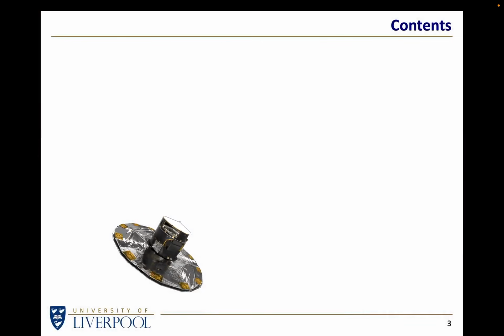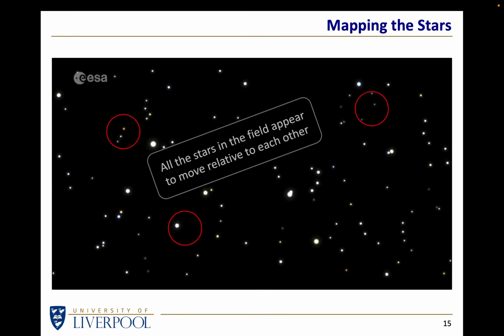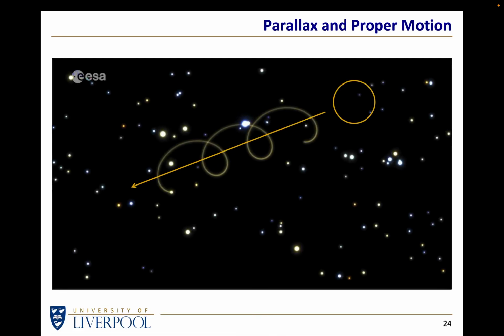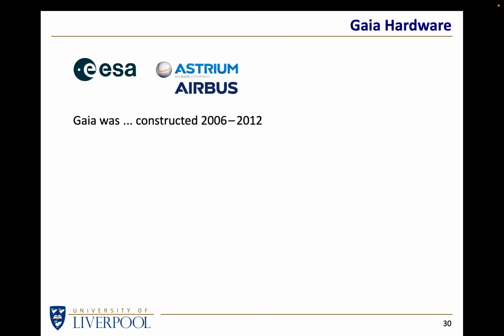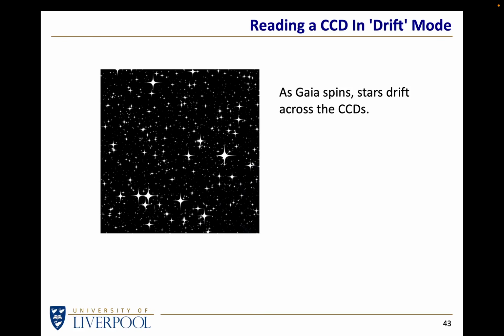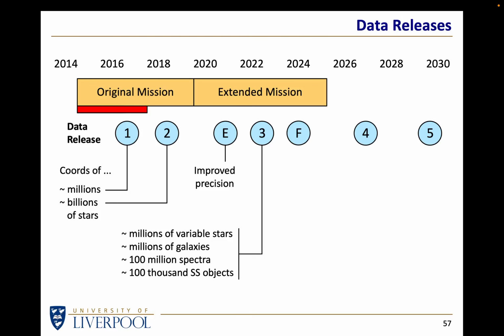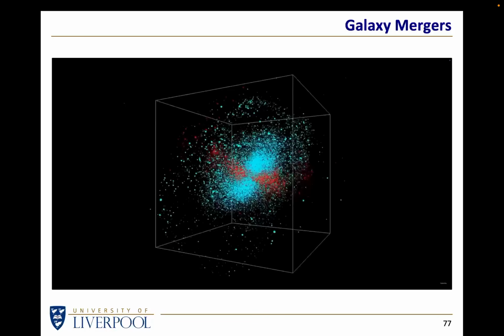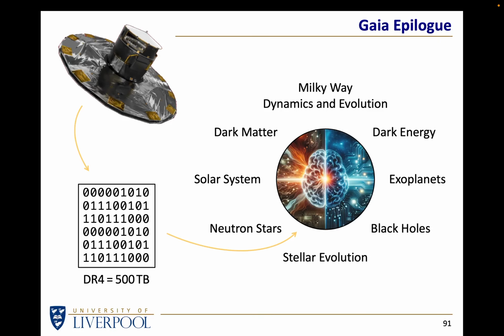Gaia (UoL)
An outreach talk given to the Department of Physics at the University of Liverpool (UoL) on 23 Jan 2026.